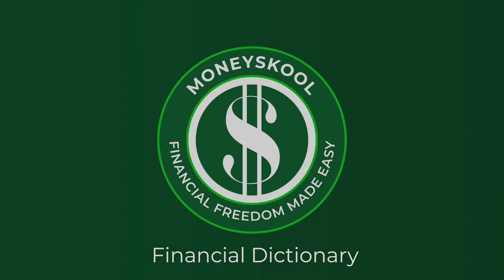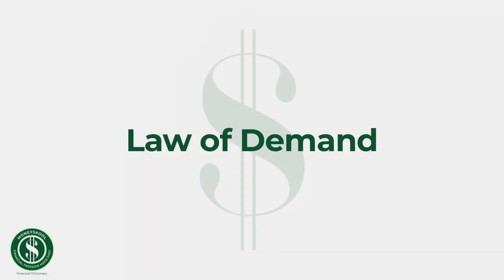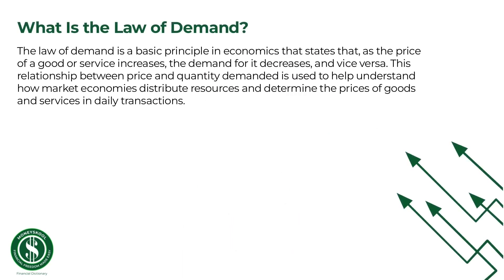What Is the Law of Demand?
Hi! Thank you for visiting the Money$kool Financial Dictionary.

In this video, you will learn what Law of Demand is.

💰Join The MoneySkool Community Now For FREE💰!

👉 Daily Newsletter: Stay informed and up-to-date with the latest industry news and trends with our newsletters.
👉 Word of the Day Videos: Expand your business, finance & technology vocabulary with our easy-to-understand videos for each definition.
👉Blog Posts: Read our blog posts giving insights of hot topics, including businesses, trading, investing and more.
👉Ebooks: Download our ebooks to read at your own pace and gain in-depth knowledge on your favorite topics.
👉 Podcasts: The Money Game podcast hosted by Dion Pouncil featuring invaluable interviews with industry experts and real-life discussions on relevant topics.
👉 Slack Channel:  Group Chat Filled with other like minded people looking to grow the mindset and wealth just like you!

👉 Sign up to receive our daily newsletters, Word of the Day Videos, and Blog posts
👉 Download the MONEYSKOOL app iOS, Android, AppleTV and ROKU to check out our free podcast episodes:

🧐 Have you checked out the Money$kool App? If not, here are what you are missing out on:

► A Library Of 100+ Data Driven Blueprints...

► Stream unlimited lessons on your phone, tablet, laptop, TV & Download videos to watch offline.

► Access Proven, Real Life Strategies, How To Guides, Courses, & Step By Step Tutorials So You Can Start Implementing & Making Money Quickly.

We’d love to build a community of like-minded people like YOU!